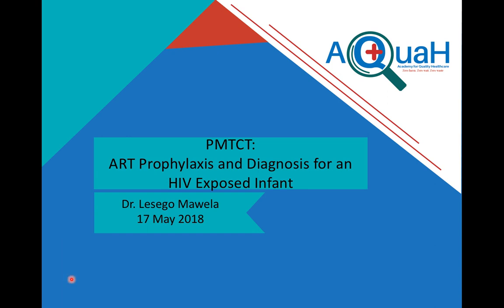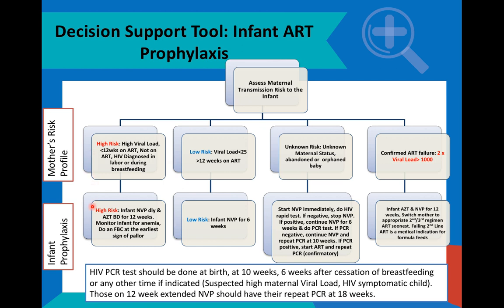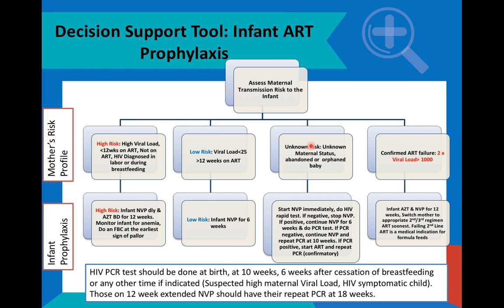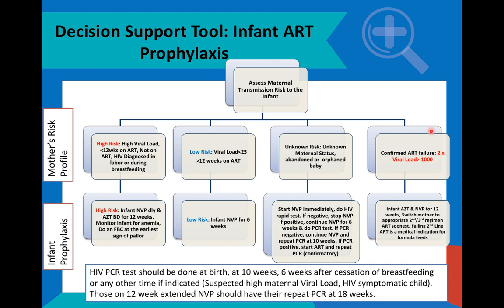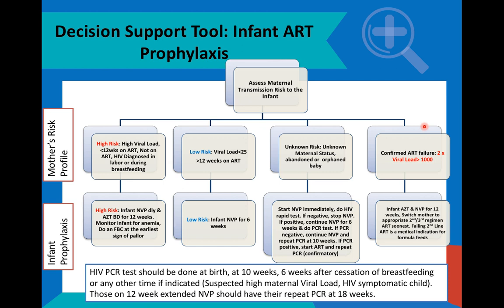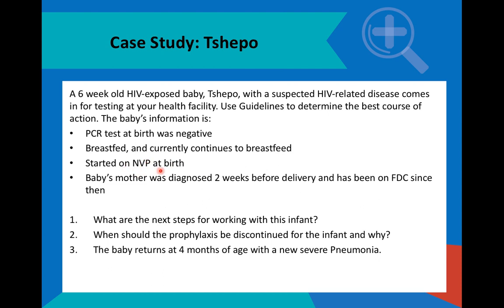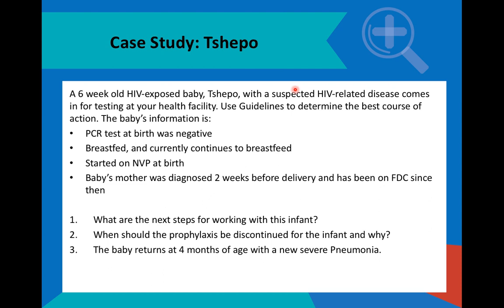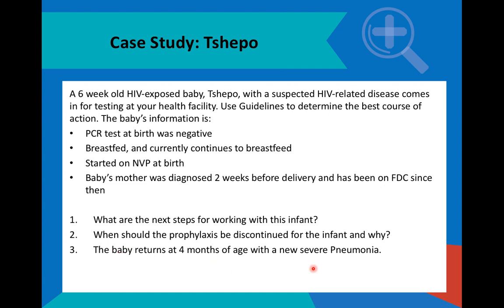ART Prophylaxis for HIV Exposed Infants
This short video describes a decision support tool for  PMTCT ART prophylaxis and diagnosis schedule for HIV exposed infant. The content is based on 2017 WHO HIV Management guidelines and South African Guidelines